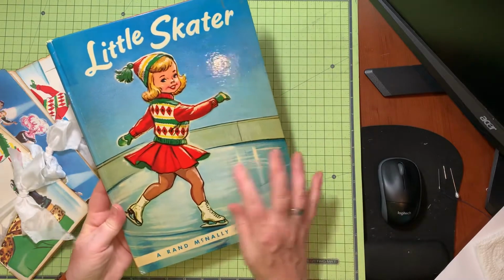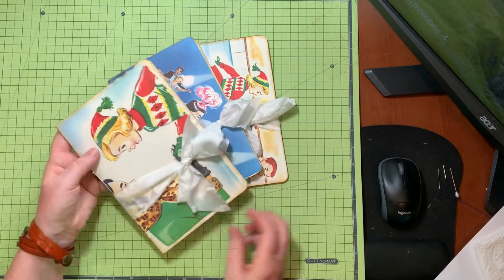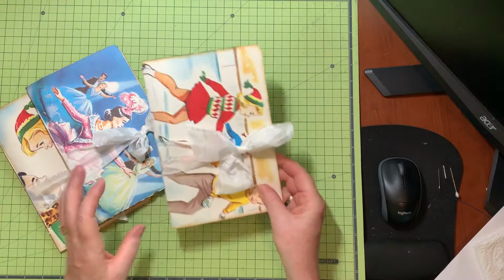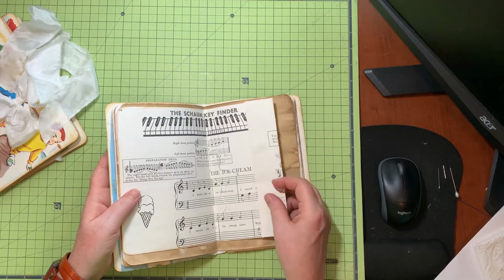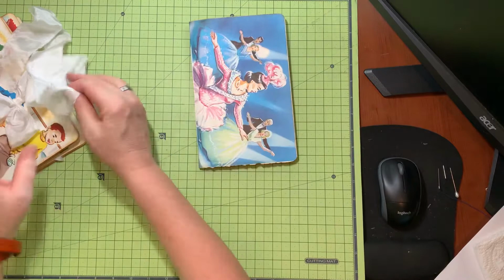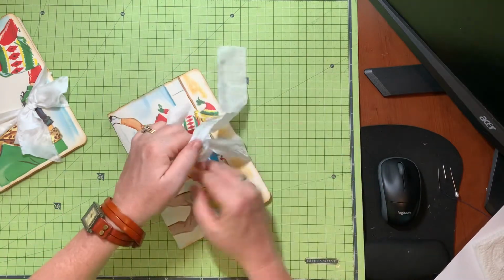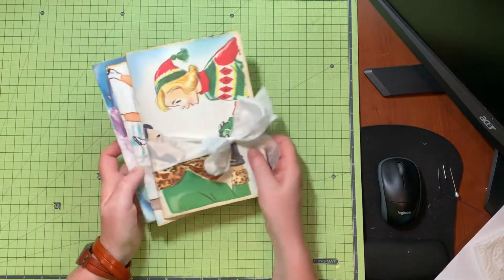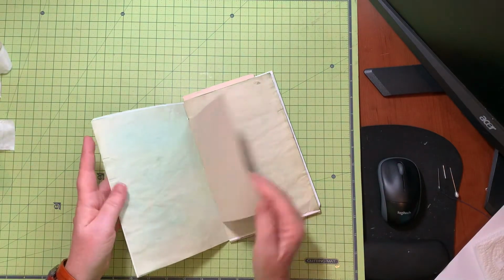Simple & easy naked journals.